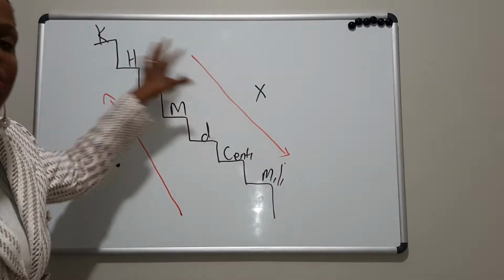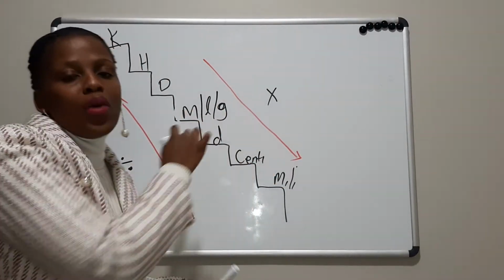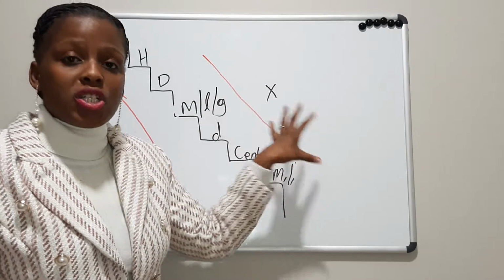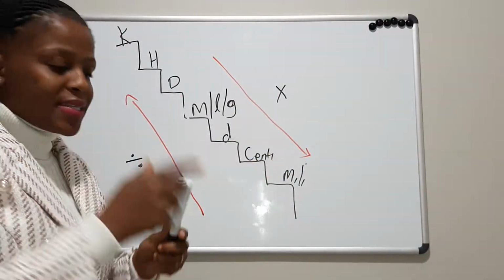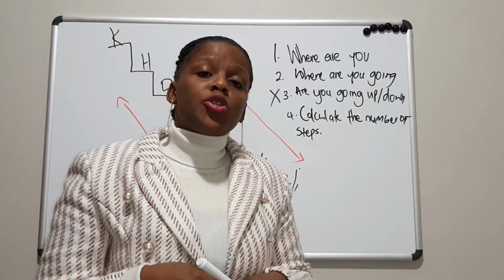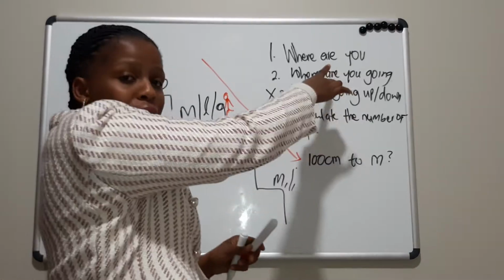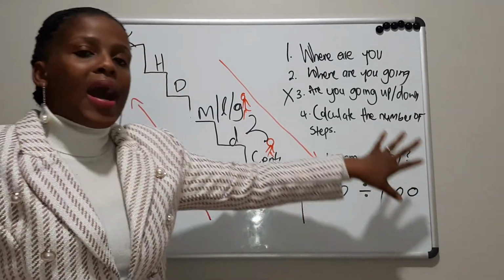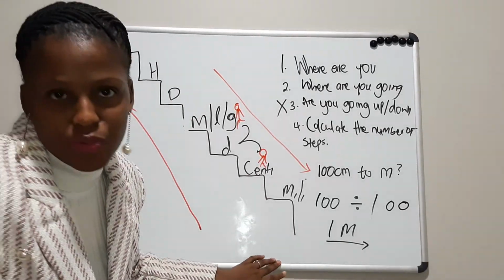Basic unit conversions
Basic unit conversions using a step ladder.
Please not the abbreviations stand for Kilo Hecta Deca meter deci centi and milli. Thats how they follow each other from hight to low.
The rhyme is King Hecta Died Miserably drinking chocolate milk.

N.B you always put 1 infront of the zeros